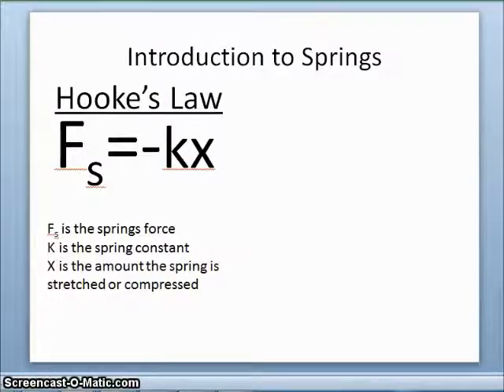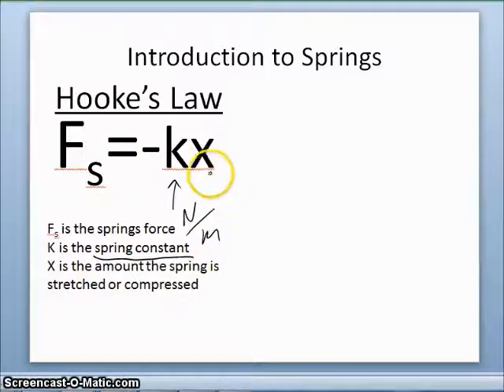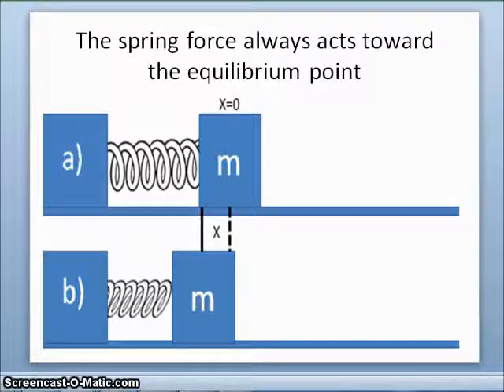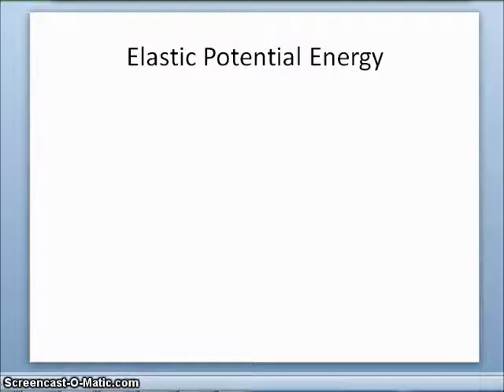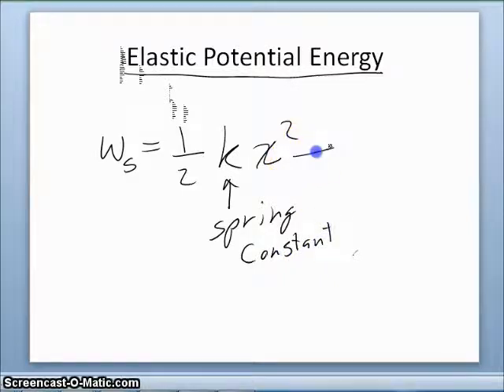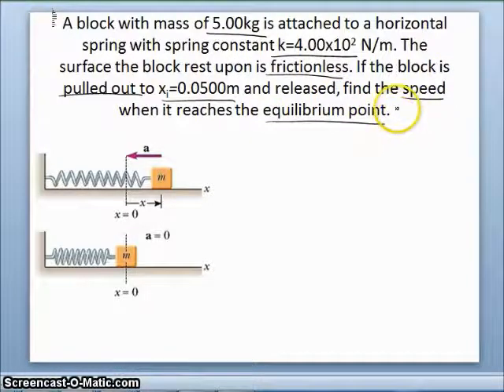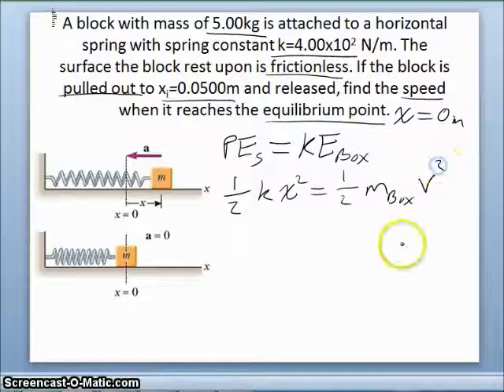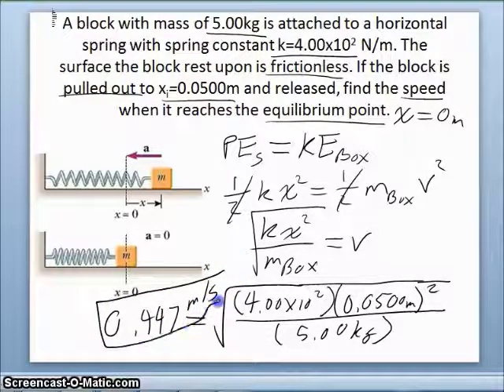Introduction to Springs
-Hooke's Law
-Example problem involving elastic potential energy and kinetic potential energy